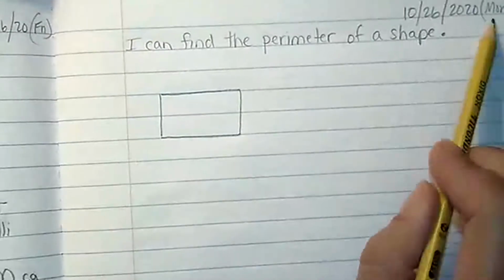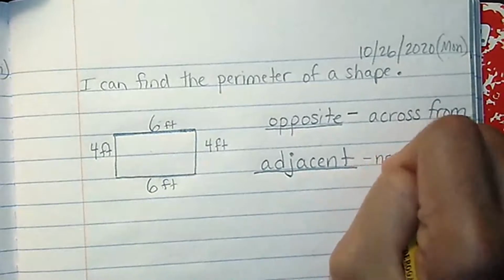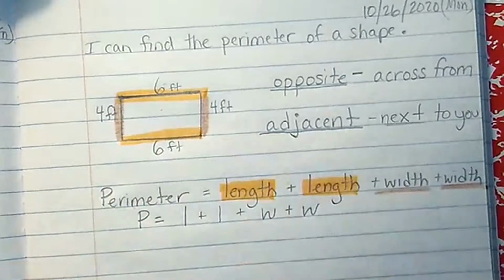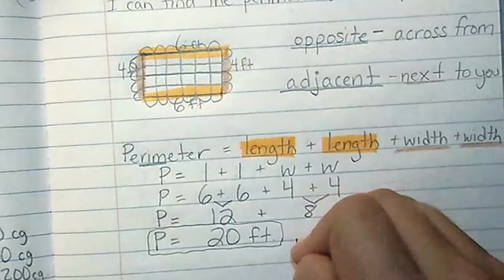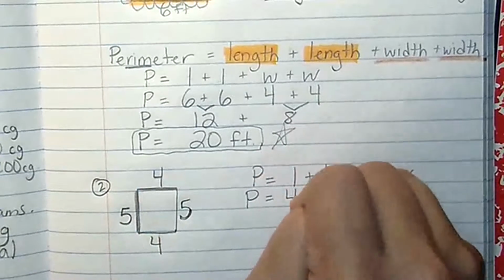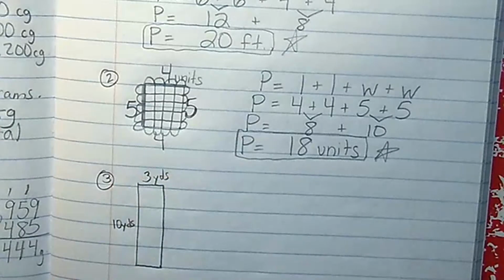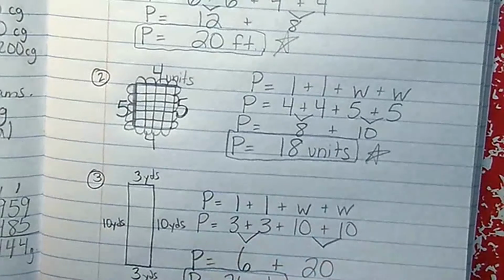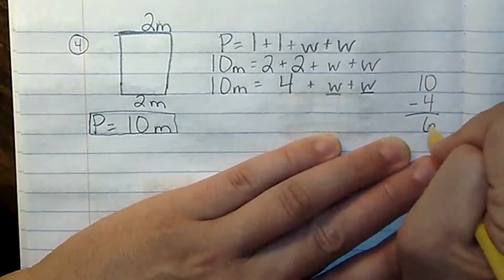Monday, October 26th Notes